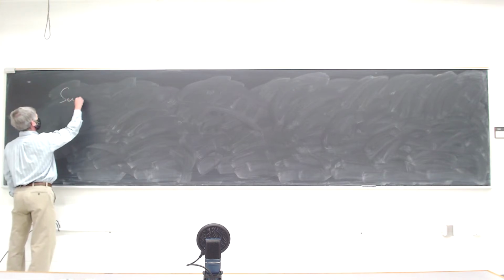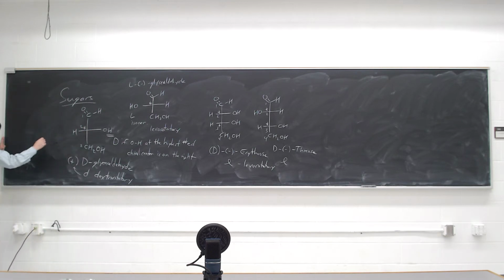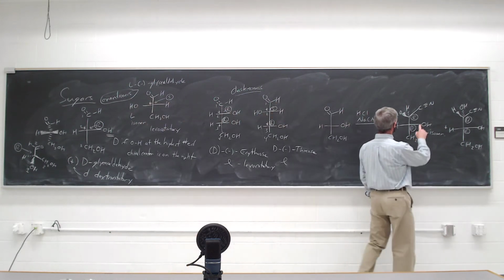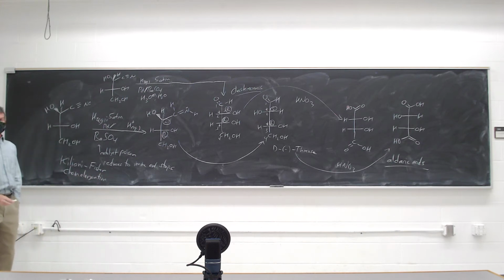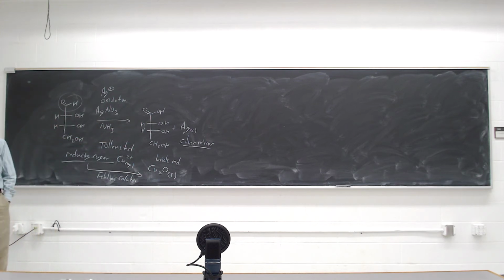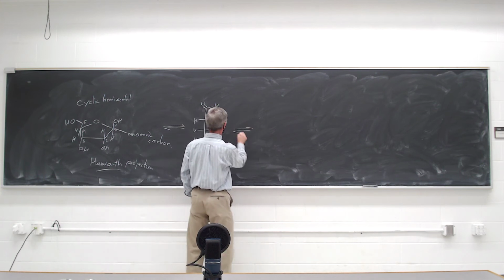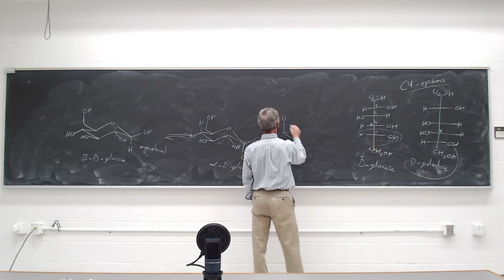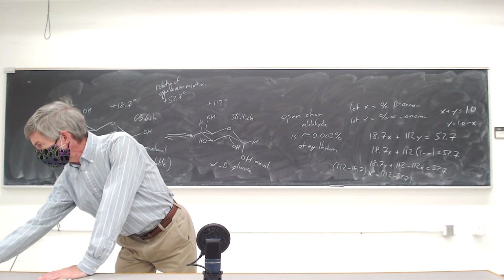Sugars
This video gives a short introduction to the chemistry of monosaccharides, including chain elongation by the Kiliani-Fisher synthesis and structure determination by conversion to the aldaric acids with nitric acid oxidation.
New definitions include epimers, anomers, and reducing sugars, as well as the difference between the alpha and beta anomers of D-glucose and a calculation of their percent distribution using measured optical rotation values.